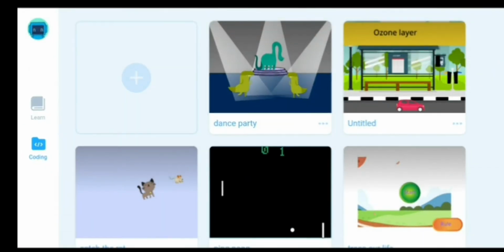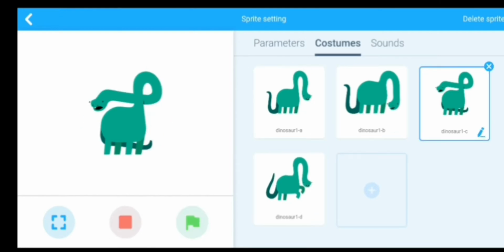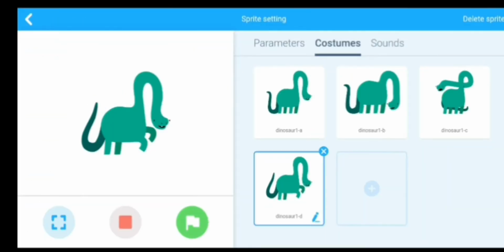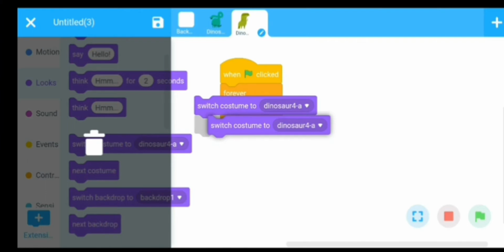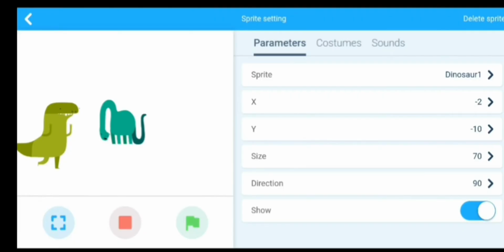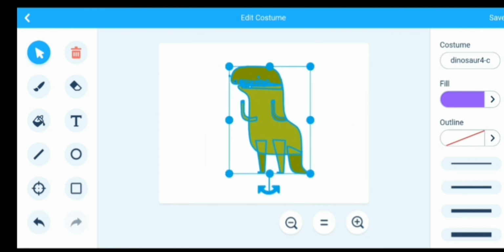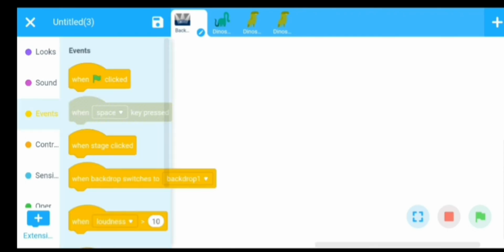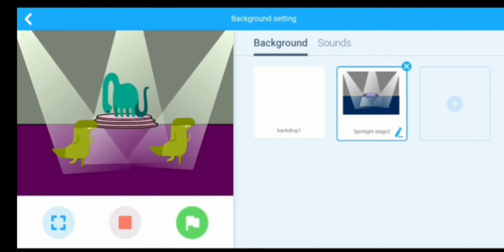"Dance party" using scratch language in mBlock app